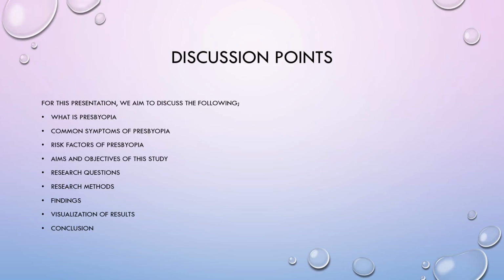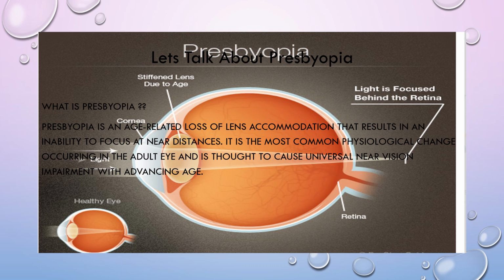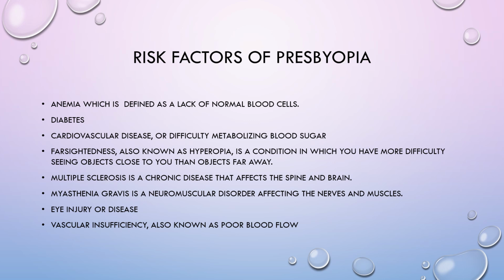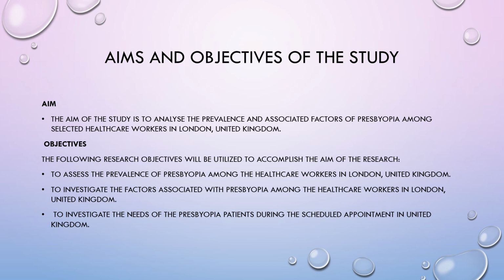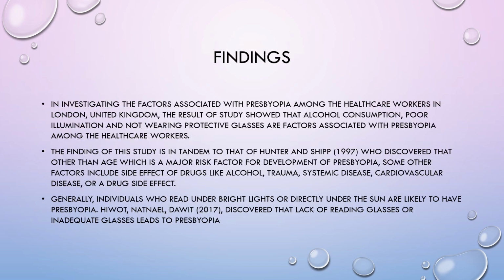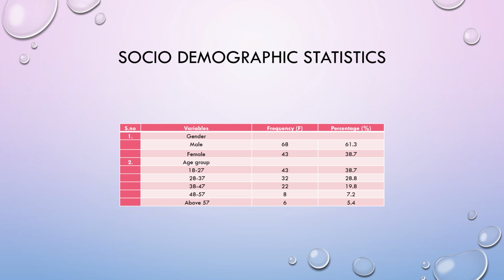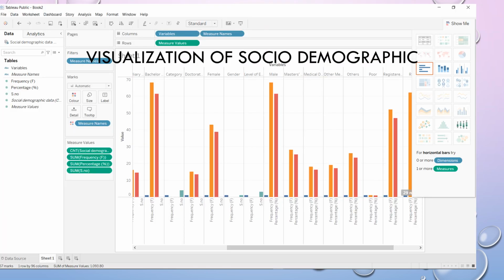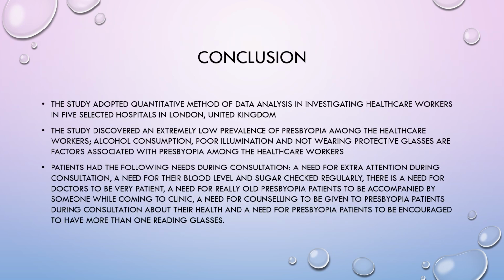PROFILING THE PREVALENCE AND ASSOCIATED FACTORS OF PRESBYOPIA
PROFILING THE PREVALENCE AND ASSOCIATED FACTORS OF PRESBYOPIA BY REXFORD EKENNA